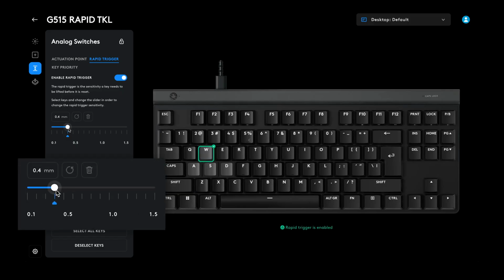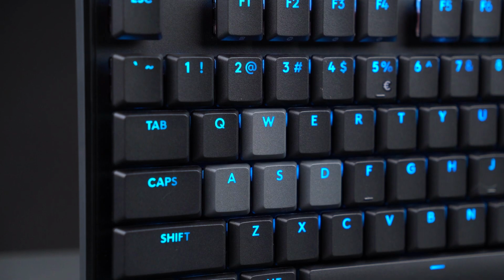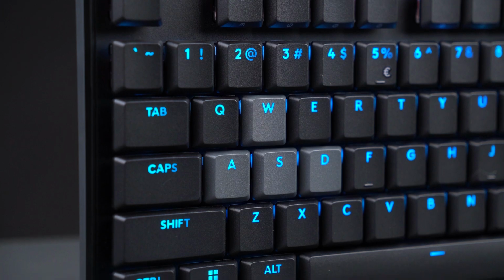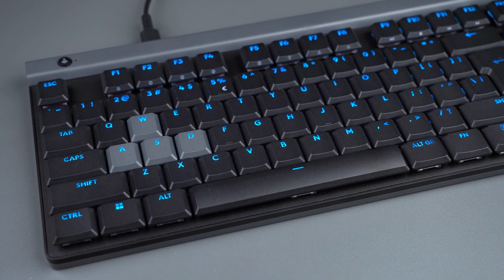Logitech G515 Rapid TKL : Customizable Analog Profile (without G HUB)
On the Logitech G515 RAPID TKL, you can configure the Actuation point & Rapid trigger without G HUB using the CUSTOMIZABLE ANALOG PROFILE.
In this video let's take a look at how to do it!

The support team does not respond to all comments.  If you need technical support beyond the video, please reach out